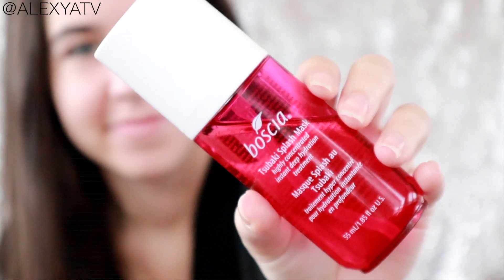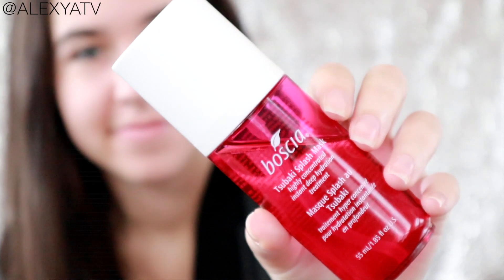Boscia Tsubaki Splash Mask Review | Sephora Skin Care Oil Deep Hydration Treatment Review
New Boscia Tsubaki Splash Mask Review | Sephora Skin Care Oil Deep Hydration Treatment Review video! Watch in HD!

In this video, I'm sharing with you a review of the Boscia Tsubaki Splash Mask! Did you like this skin care review video? Let me know! 👏